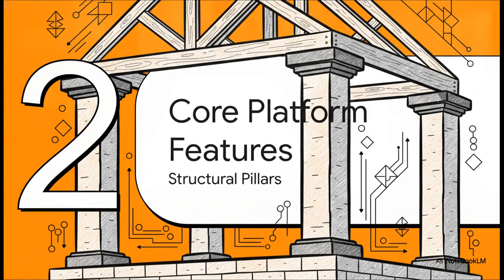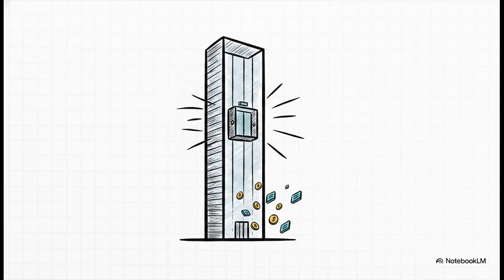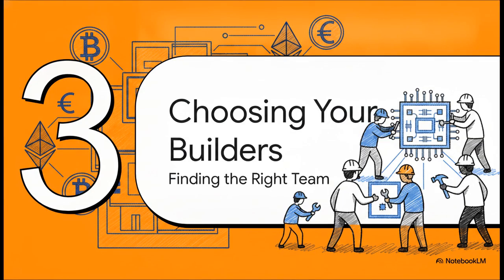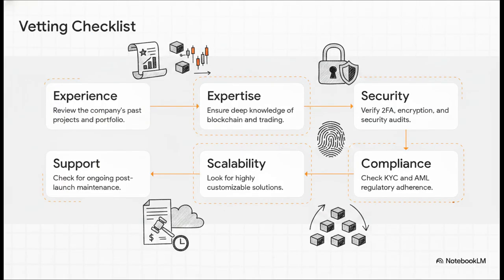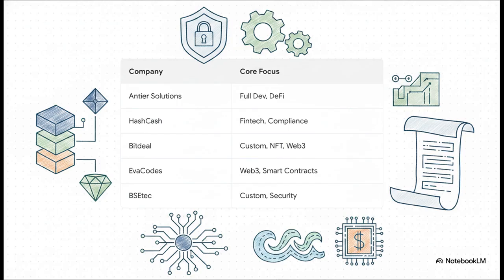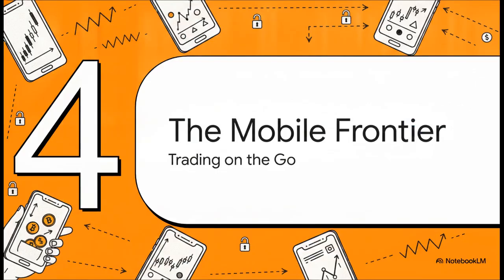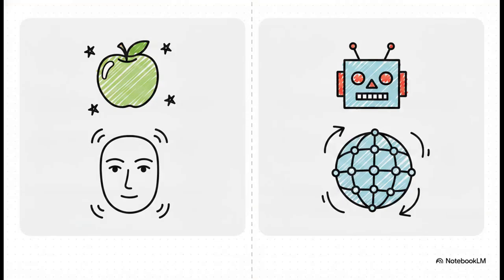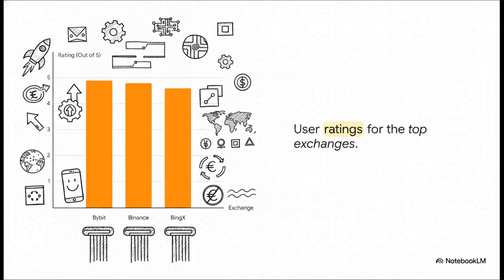Crypto exchange development | foreignexchange.live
Hello Viewers,

Crypto Exchange Development — Build & Launch Your Own Platform
Cryptocurrency has become a booming industry, and with it comes the need for robust, secure, and scalable platforms for trading digital assets. If you're looking to start your own business in this sector, developing a crypto exchange platform is a smart move. In this guide, we'll walk you through everything you need to know about crypto exchange development, from choosing the right company to launching your platform.

1. Antier Solutions
Antier Solutions is a recognized blockchain development company offering complete crypto exchange development services. They build centralized, decentralized, and hybrid exchanges tailored for startups and enterprises.

Core Services

Crypto exchange platform development

White-label exchange solutions

DeFi and blockchain development

Crypto wallet integration

2. HashCash Consultants
HashCash Consultants focuses on blockchain infrastructure and fintech solutions. Their cryptocurrency exchange platforms emphasize compliance, security, and high-performance trading systems.

Core Services

Cryptocurrency exchange platform development

Blockchain consulting

Liquidity and trading engine solutions

3. Bitdeal
Bitdeal has delivered numerous blockchain projects globally. The company offers customizable cryptocurrency exchange solutions along with NFT and Web3 development services.

Core Services

Centralized and decentralized exchange development

NFT marketplace creation

DeFi platforms

Web3 and blockchain solutions

4. EvaCodes
EvaCodes is a Web3 development company specializing in secure cryptocurrency trading platforms and blockchain-based applications.

Core Services

Cryptocurrency exchange development

Smart contract development

NFT marketplace development

Blockchain consulting

5. BSEtec
BSEtec helps businesses launch customized cryptocurrency exchanges and Web3 platforms with strong security and scalability.

Core Services

Custom crypto exchange development

Security and compliance solutions

Blockchain integration

DeFi platform development